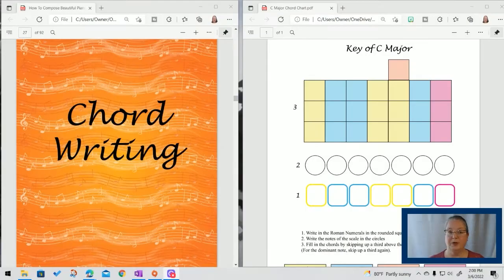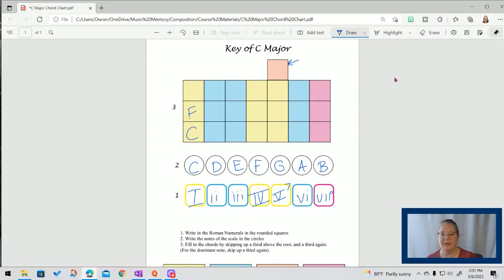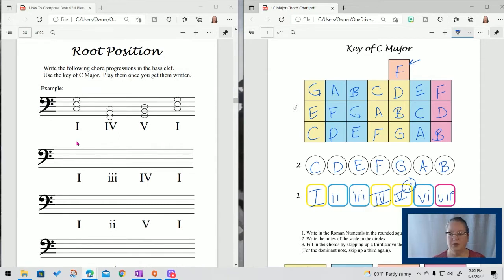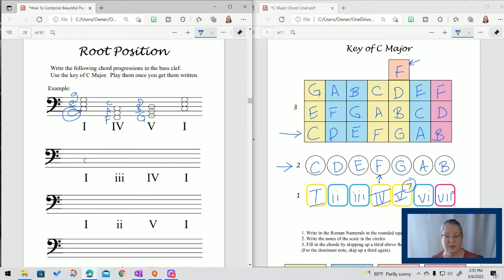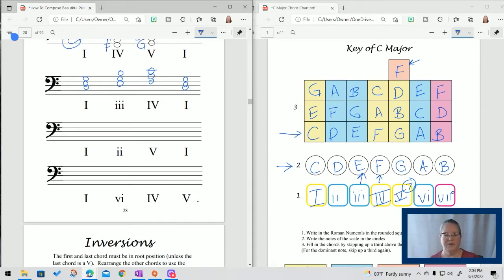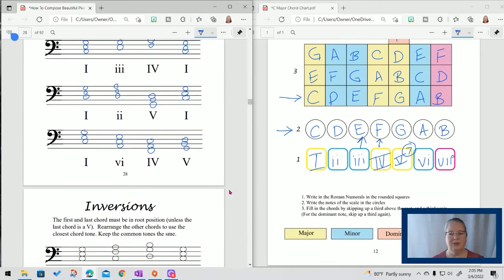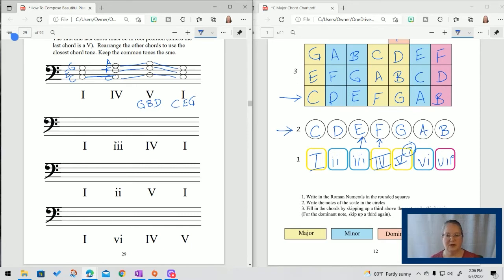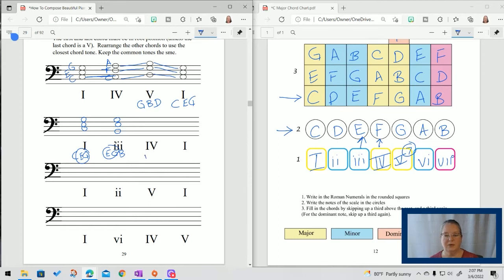Tutorial #2 Chords and Inversions - How to Compose Beautiful Piano Music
Have you ever wanted to compose your own piano music but weren't sure how to start?  This series of videos, along with the workbook, "How to Compose Beautiful Piano Music" will take you through all the steps from start to finish. In Tutorial #1, we made a "Chord Chart" for every major key.  This will be your reference guide for any song you compose in a major key.

Workbook can be found on Amazon - How to Compose Beautiful Piano Music

Hi.  I'm Connie - I'm a classical pianist and I teach students to not only play the piano, but to understand how the music is put together.  This makes playing and composing so much easier!